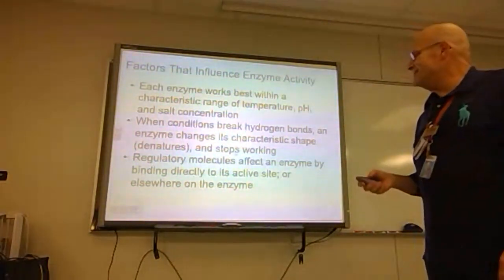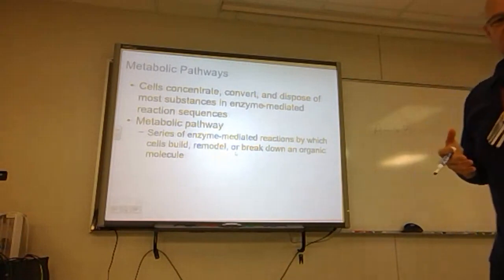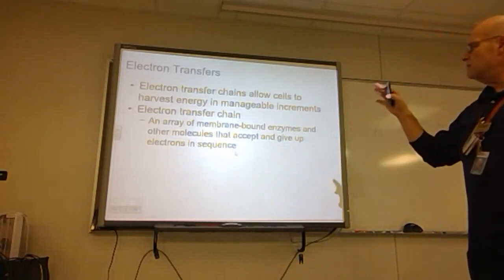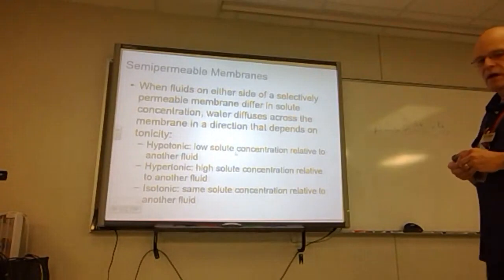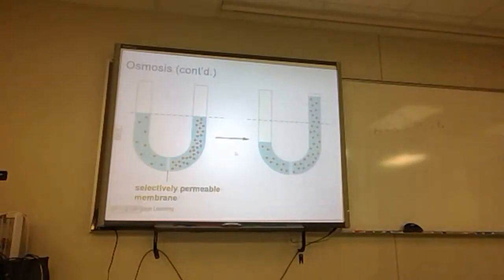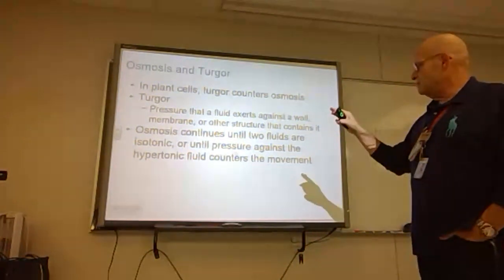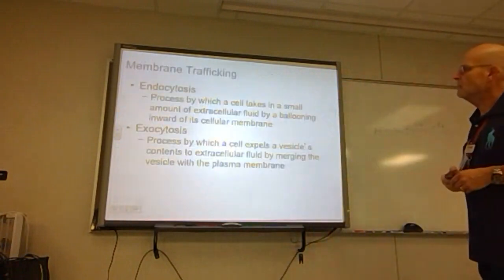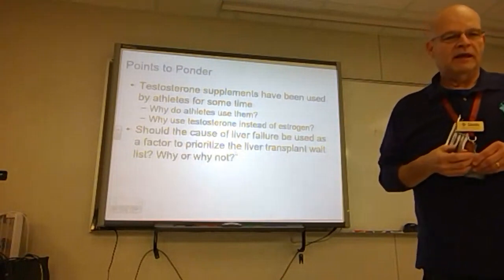BIOL 1300 Chapter 4 part 3